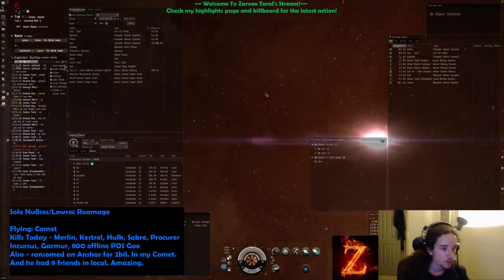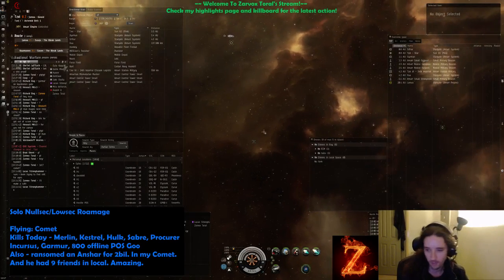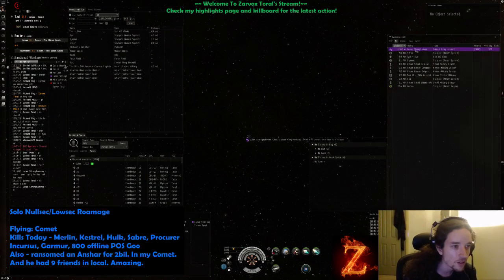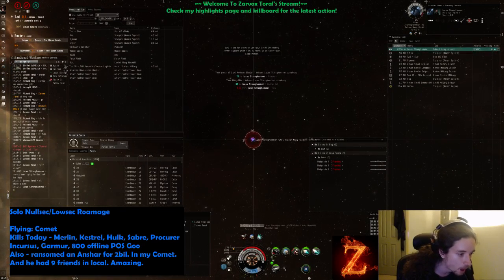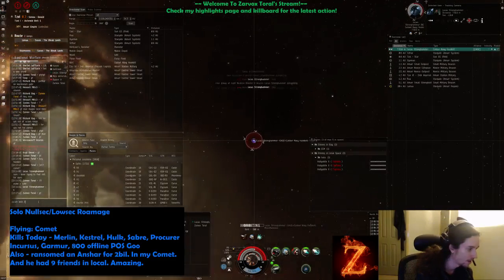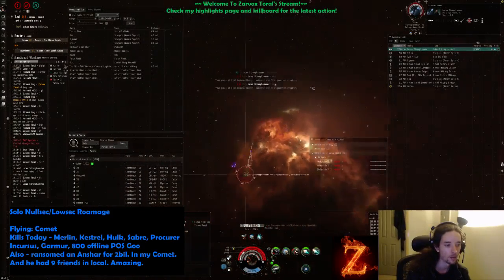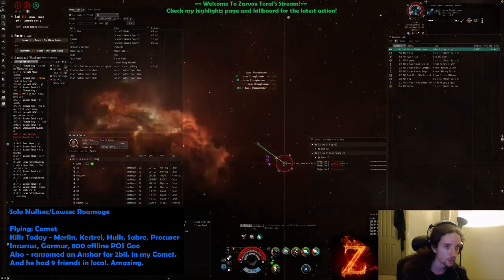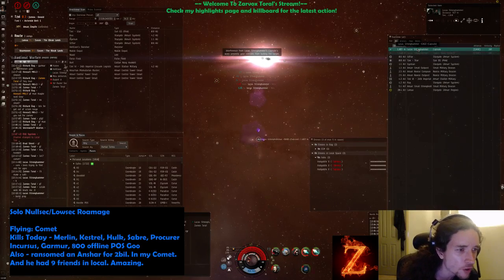[Eve Online] INSANE 1v1 - Comet vs Hookbill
Love those fights that end in deep structure